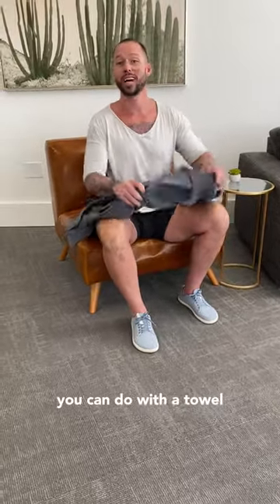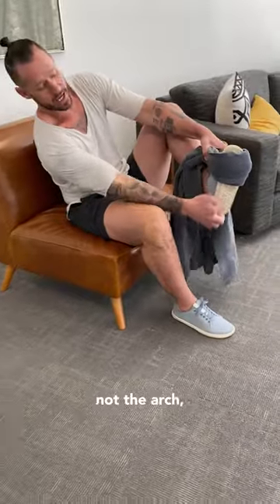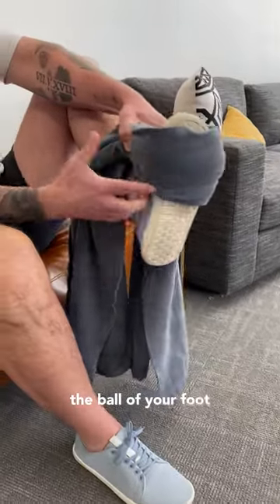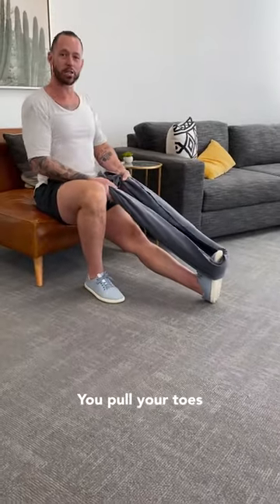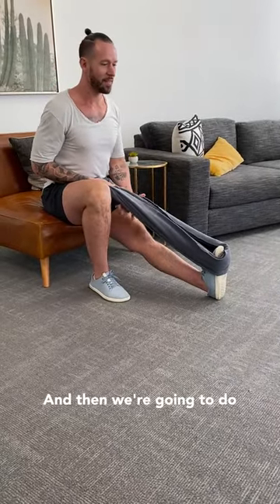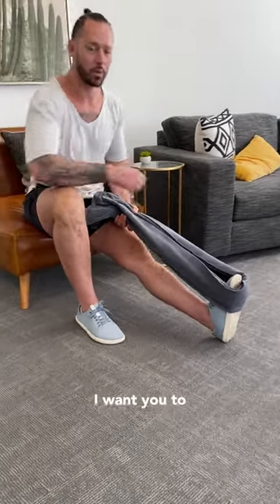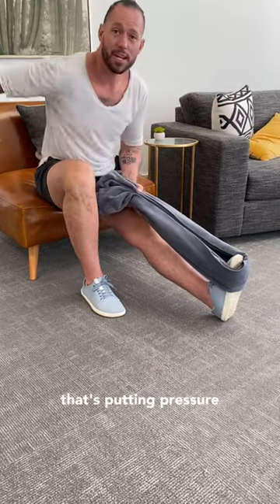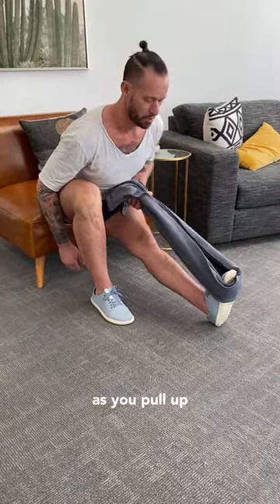Best Stretch For Tight Hamstrings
Tight Hamstrings? Try this movement out!